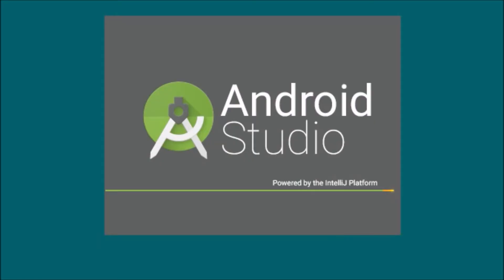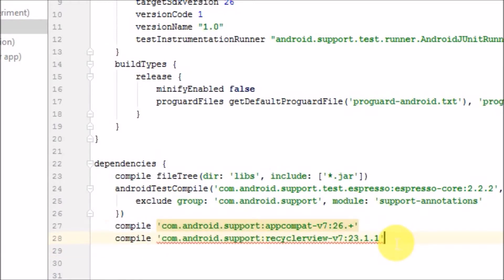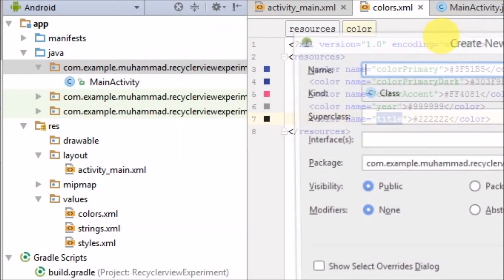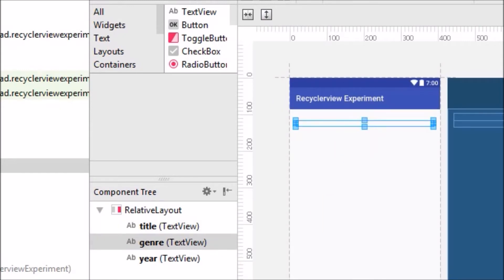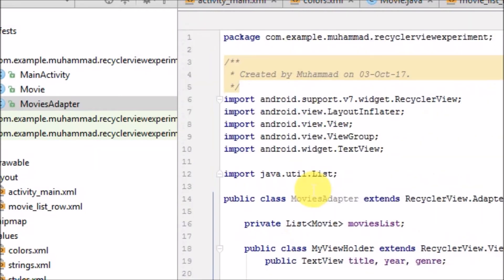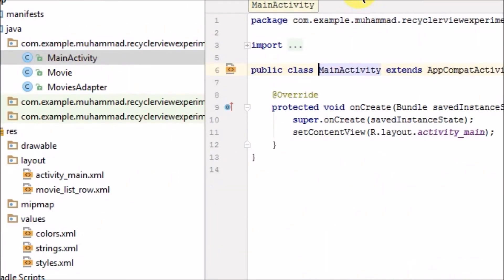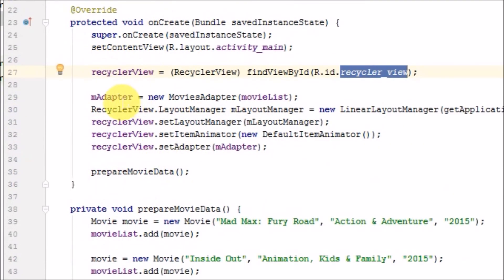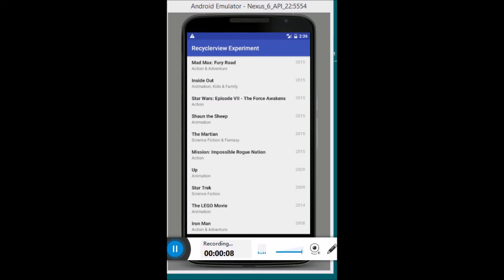android tutorials for begineers 8 : Recycler View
Handling recyclerview in few simple steps.